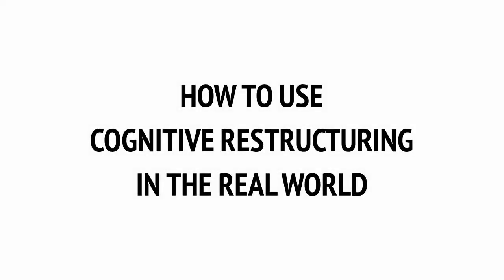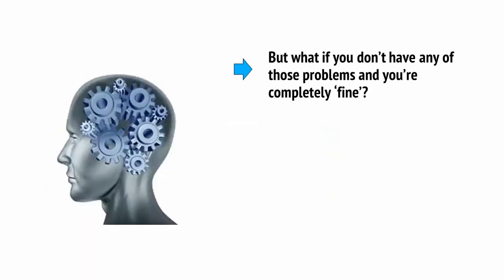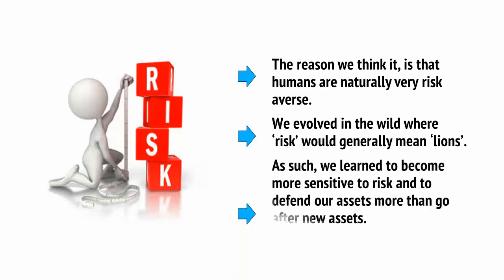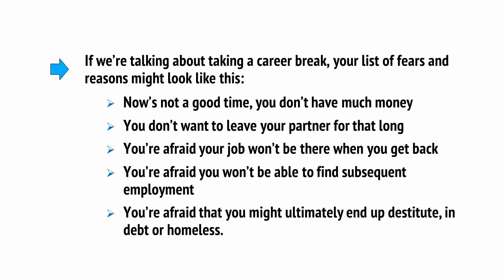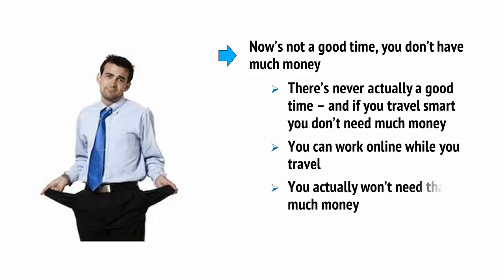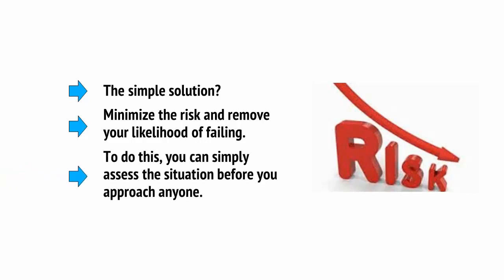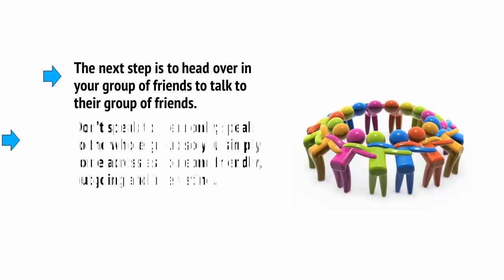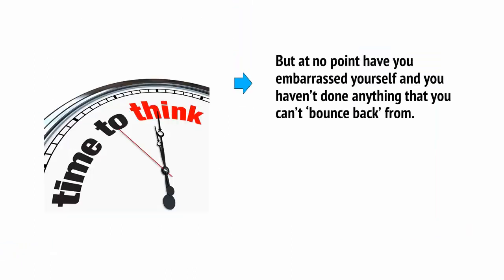5 HOW TO USE COGNITIVE RESTRUCTURING IN THE REAL WORLD